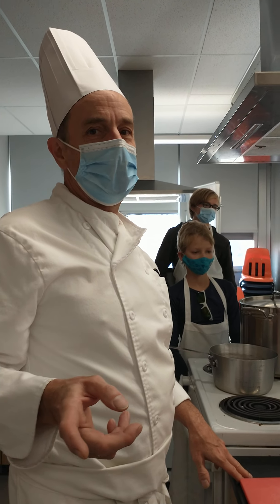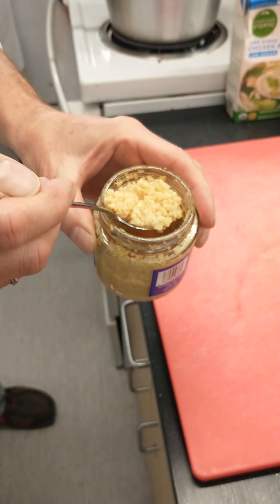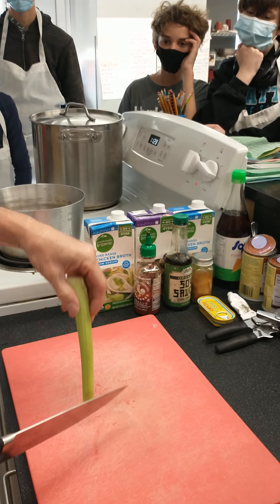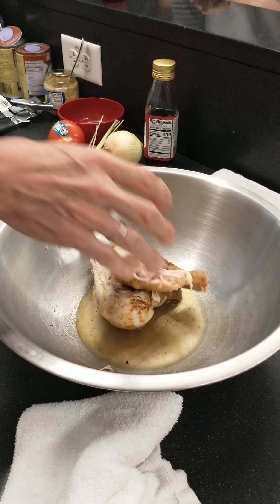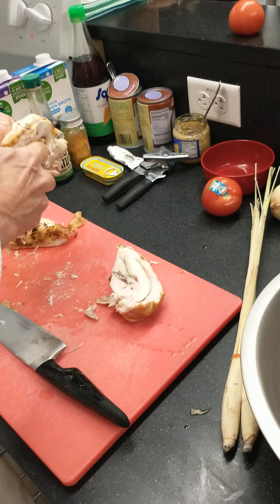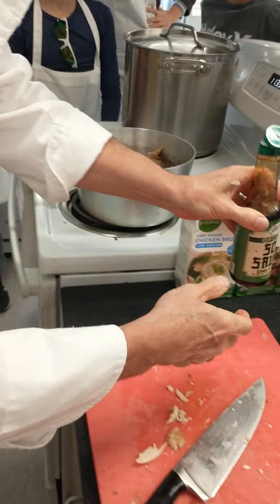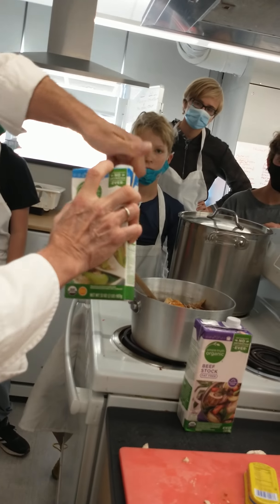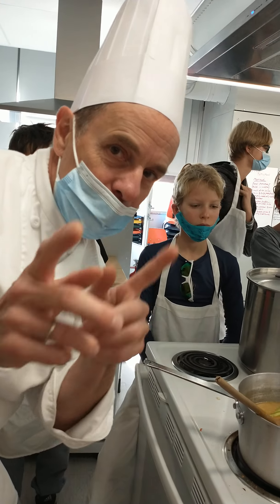Ramen Broth by Chef Cheyne Keith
# Platt Middle School